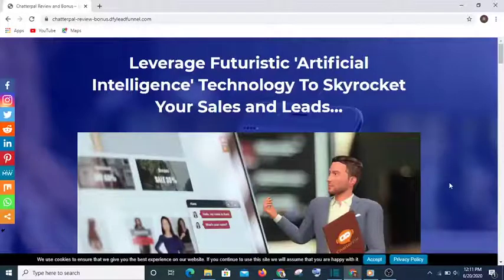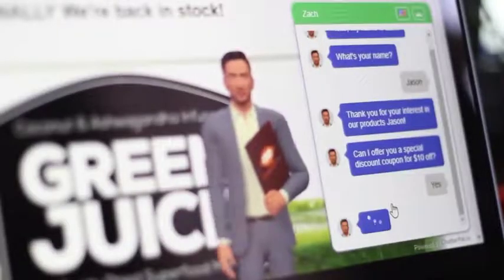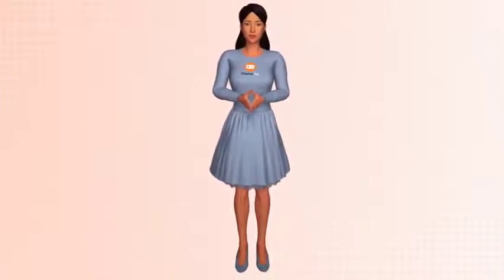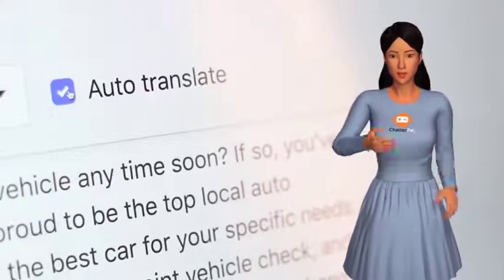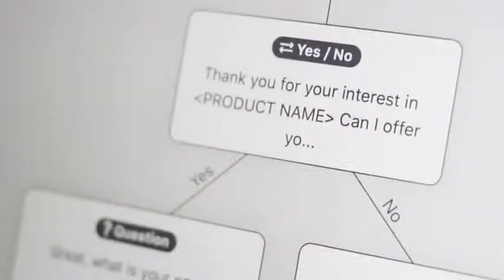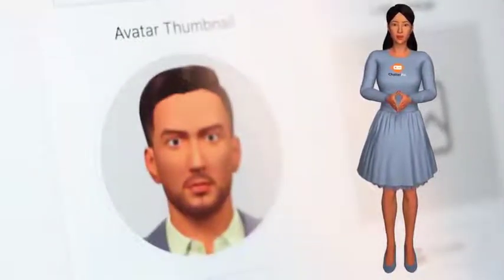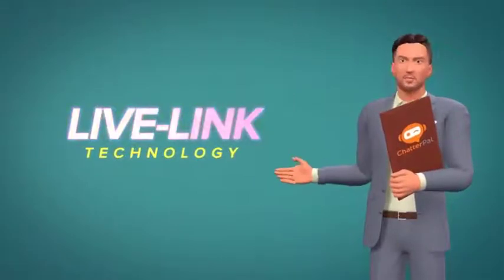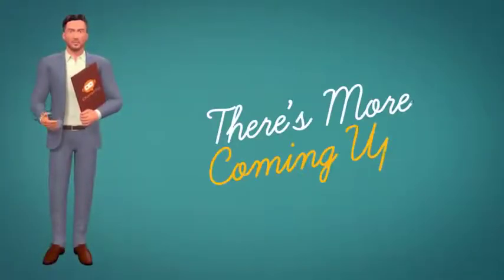Increase Your Site Engagement, Leads and Sales with this Software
In this video, you will discover how Chatterpal can help you to increase engagement, leads, and sales on your website.
Chatterpal provides you with artificial intelligence Technology to attend to your site visitors 24 hours from beginning to sales all completely automated. This reduces the time spent in attending to customers' inquiries and demands.